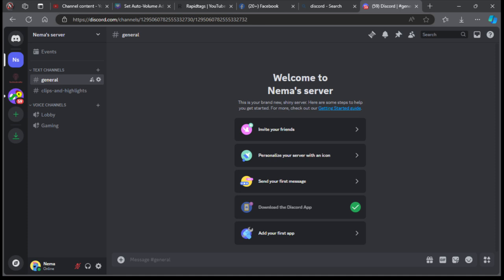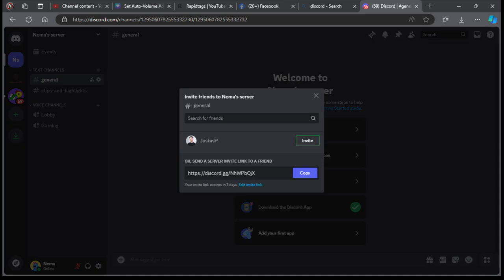How to Join a Discord Server via Invite Link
In This Video, you will learn about How to Join a Discord Server via Invite Link